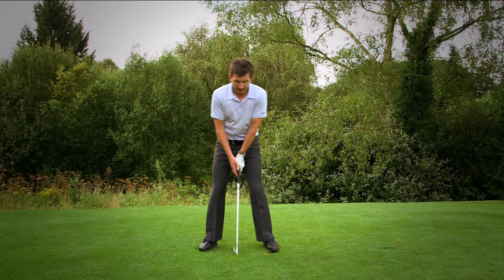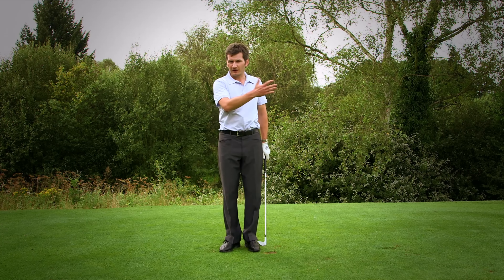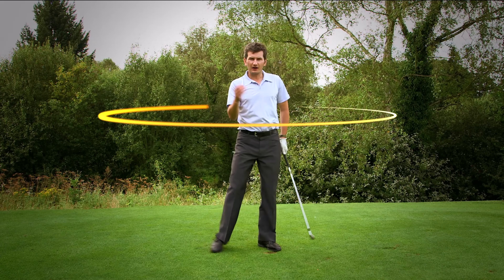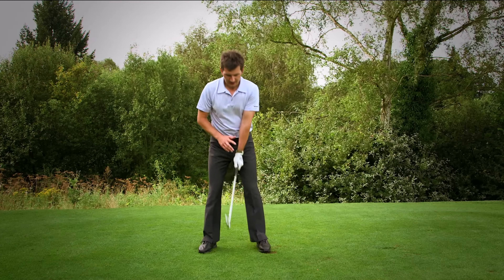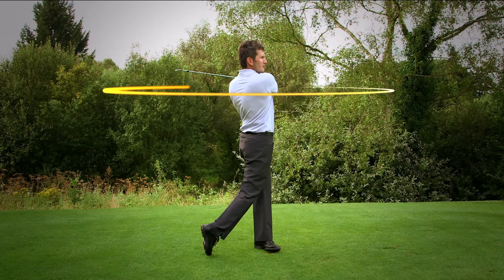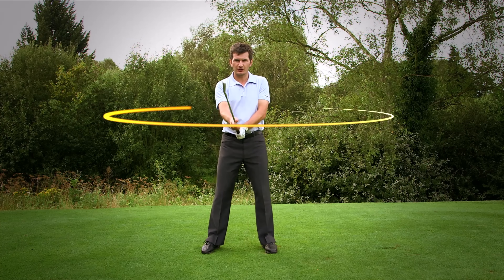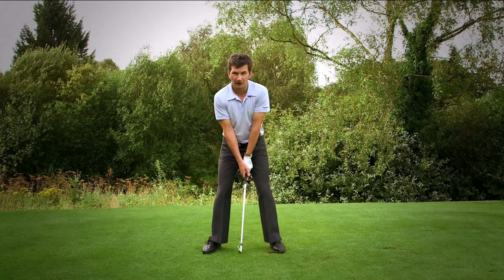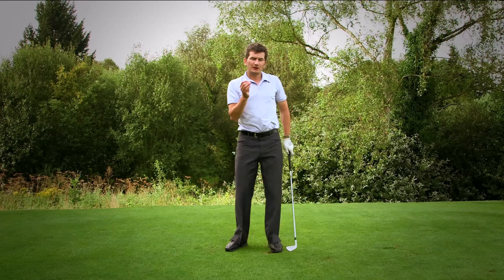How to Simplify Your Golf Swing With This Amazing Drill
This drill improves a number of really key movements in the swing into one simple focus for the player.

About Noel
Driven by a love of the game and all the challenges it presents, Noel has been a specialist golf coach for over 20 years. As such, he is dedicated to a process of continual learning for both himself and his students. Having qualified in 2000 as a PGA professional Noel played two seasons on the Europro Tour. Since those early days, Noel has taken his own coach education from an eclectic range of sources that include sharing time and resources with industry-leading experts in the fields of coaching, academia, biomechanics, performance psychology and motor control. As such, you can expect well-structured learning, clear communication and an holistic approach to skill development. In recognition of his coaching and research, the PGA have awarded Noel the coveted 'Advanced Fellow Professional' status. Noel presently coaches at Wycombe Heights on the outskirts of West London and on his coaching trips to Monte Rei, Portugal. He coaches all levels of golfers and has a diverse student base ranging from committed club golfers to tour professionals.